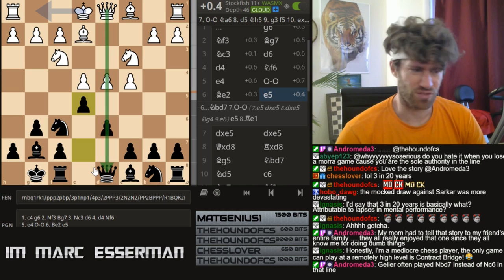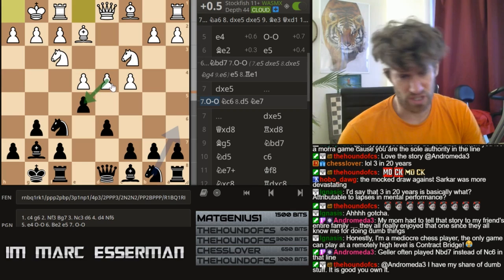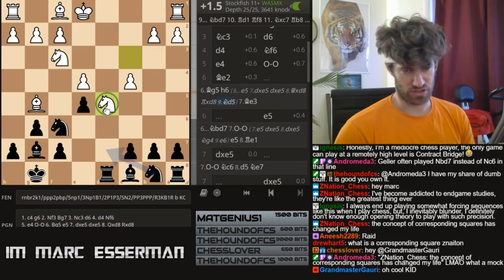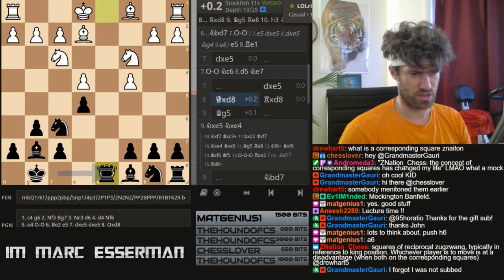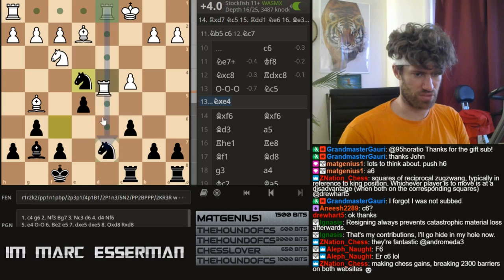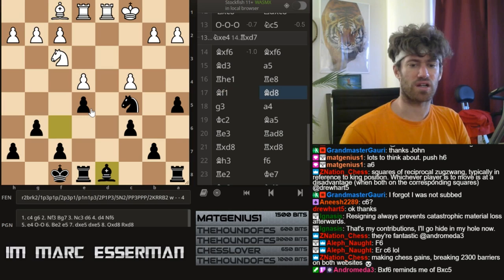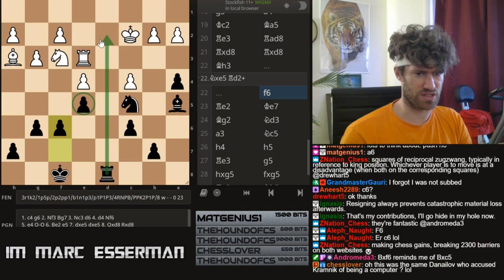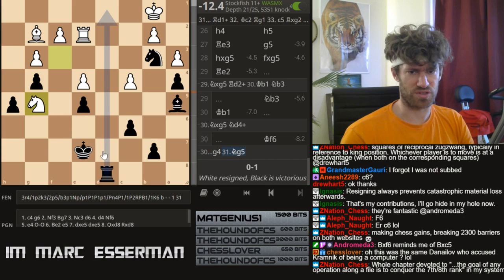Exchange Kings Indian Lecture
Featuring Danilov-Kasparov 1980